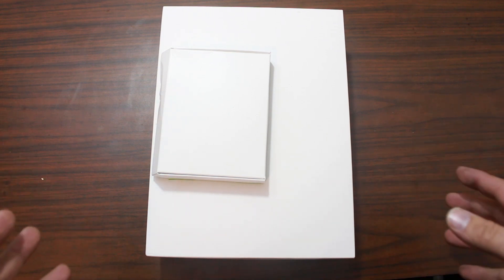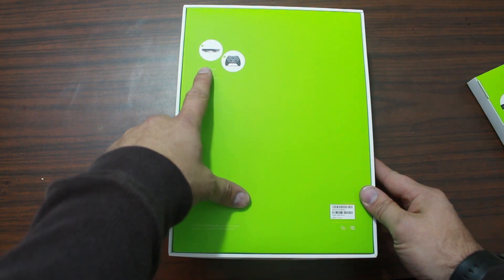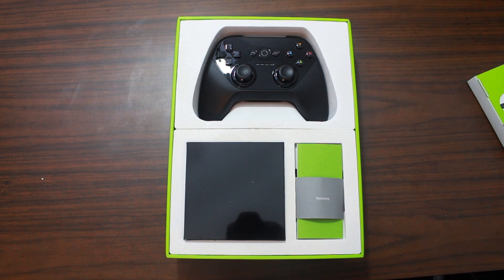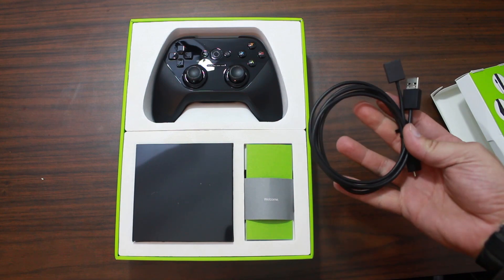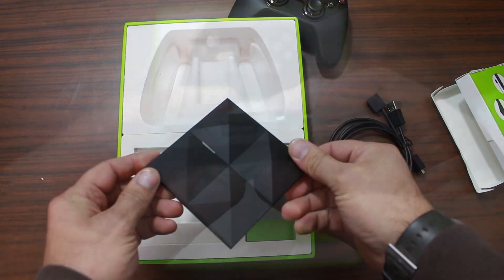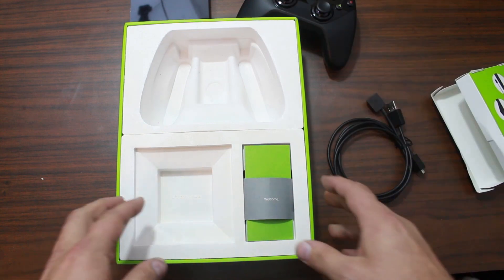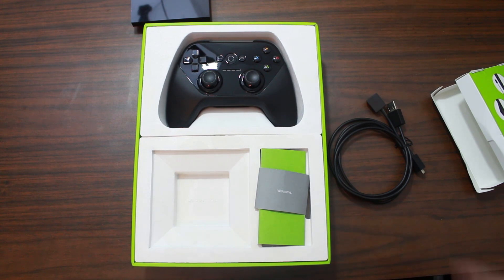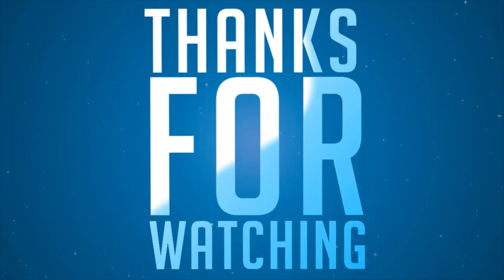Google Android TV Developer Kit Surprise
Google Just Sent me a Android TV Developers Kit and I am so Surprised I wasnt expecting it at all. Thanks Google :-)

5 Things you need to know before rooting or hacking your android device